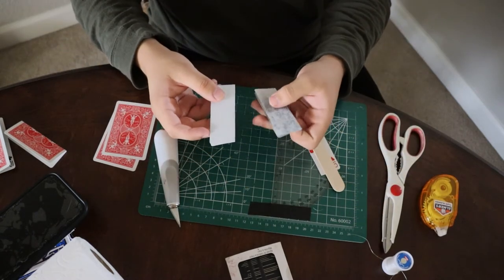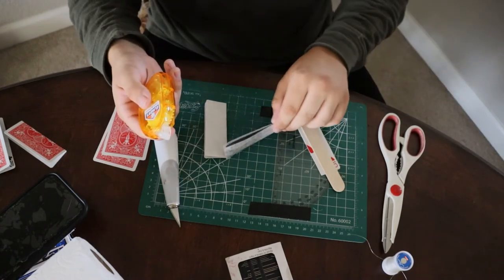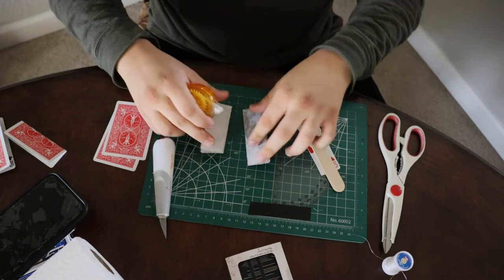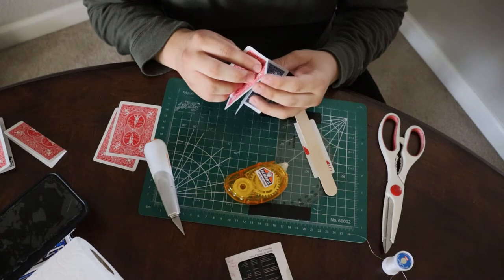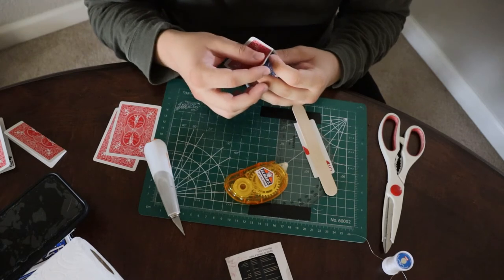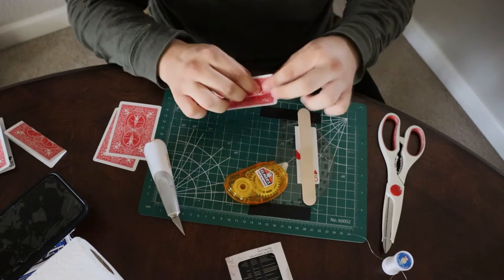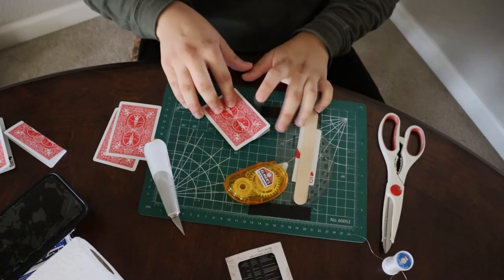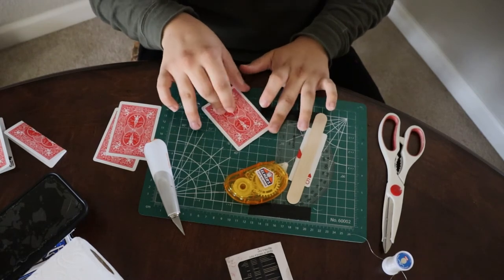How To Make Flap Cards Tutorial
I hope you enjoyed my Flap Card tutorial. You can buy flap cards nowhere:

TimeStamps
1:20 - What you'll need
2:33 - Making score card
4:36 - Splitting cards
8:14 - Scoring
9:00 - Glueing/Taping
10:08 - Making and applying leveler card
11:46 - Applying Flap to the base card
12:22 - Threading pt 1
15:09 - Threading pt 2
16:35 - Handling and care

Credit:
Song: Icytwat - Everyday